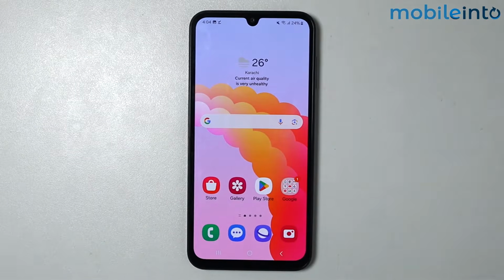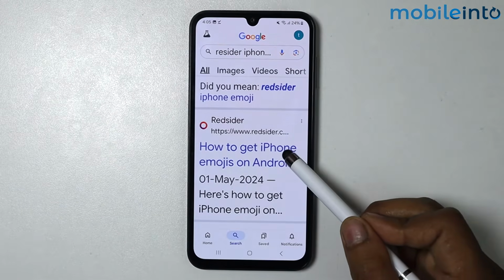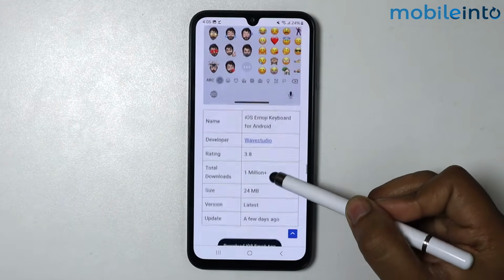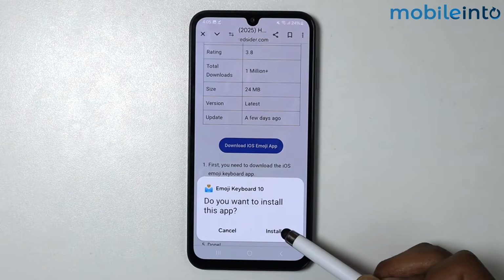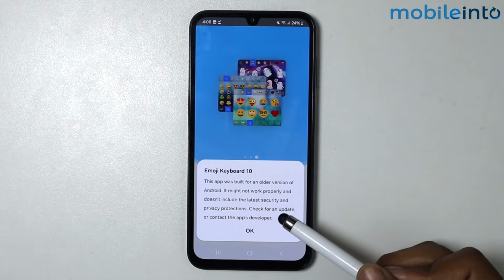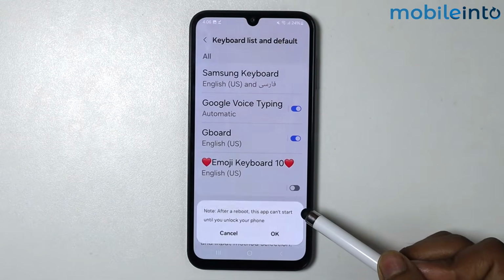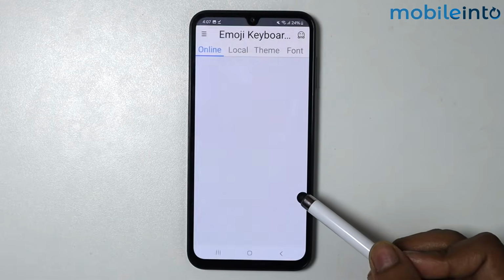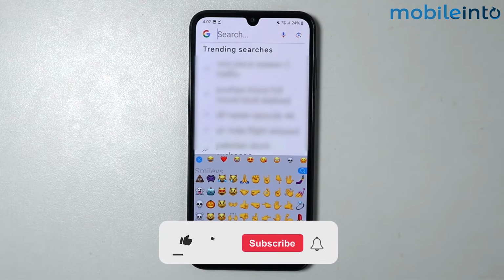How to Get iPhone Emojis On Android Phone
How to get iPhone emoji on android. To install ios emoji or download iphone emoji on android phone, follow these steps.